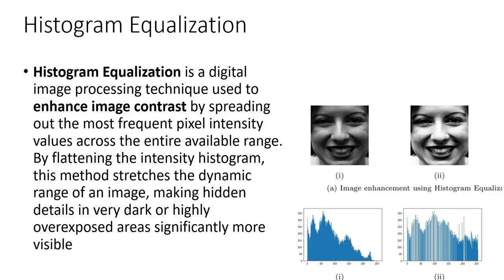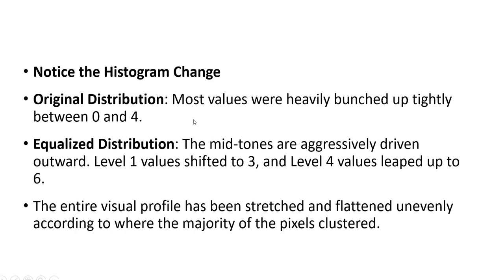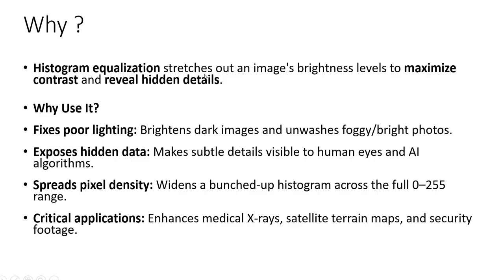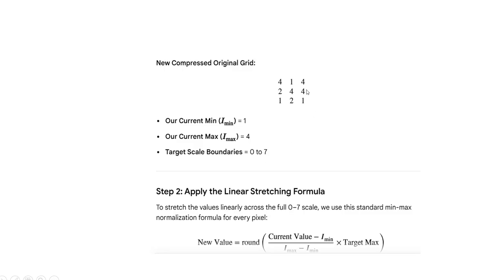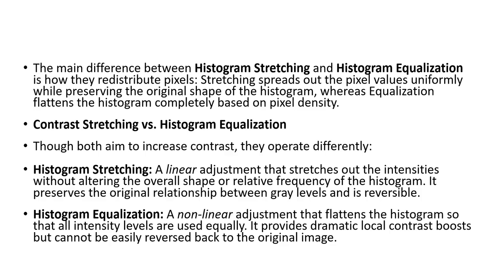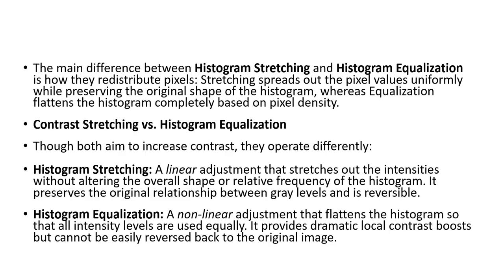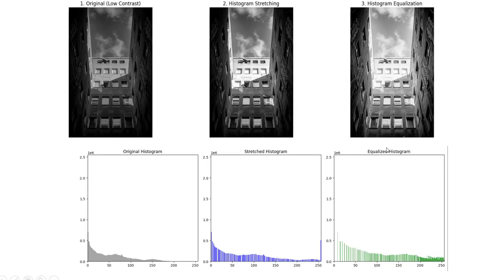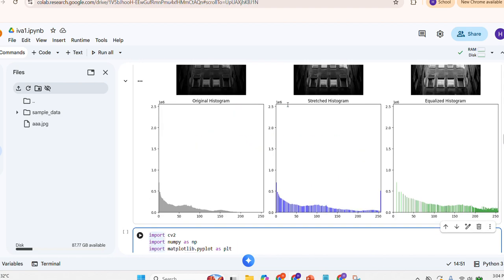Histogram Stretching vs Equalization: Stop Getting Confused!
Confused between histogram stretching and histogram equalization? This lecture clearly explains how each technique improves image contrast, their mathematical differences, advantages, limitations, and when to use one over the other.